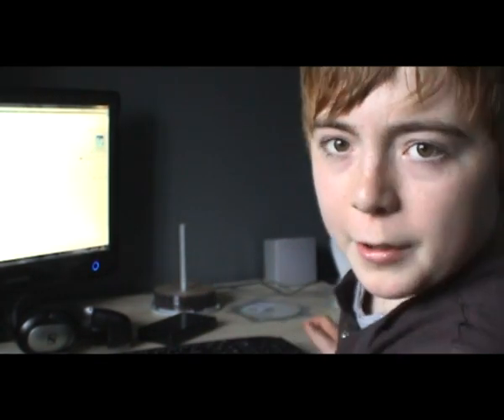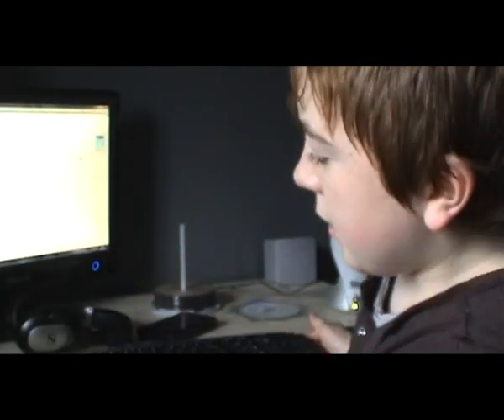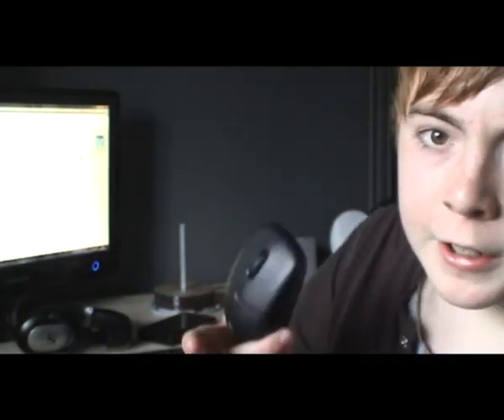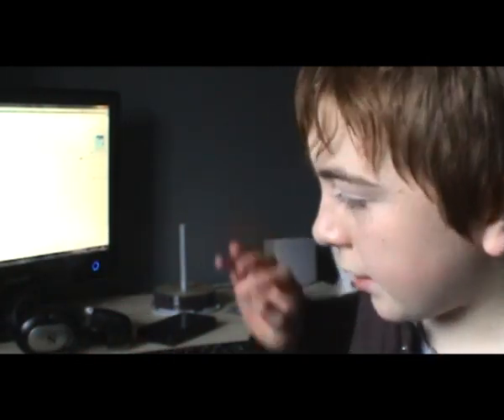£500 PC Build (OUTDATED)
In this video I give an overview of my newly built, AMD/ATi based system, this video is outdated now, specs at time of recording:
Specs:
AMD Athlon II x4 630 @ 2.80Ghz
ATi Radeon 5670 w/ 1GB GDDR5 video memory
4GB (2x2Gb) Corsair xms 3 1333Mhz RAM
Gigabyte 880GM-UD2H Motherboard
Western Digital 1Tb Green Drive
Pioneer Label Flash DVR-S18L series DVD drive
Micro Direct K41 Black Midi Case

Current Specs:
i7 3820@Default clock of 3.6Ghz
AMD Radeon 6970 w/2Gb of GDDR5 video Memory
8Gb of DDR3 1333Mhz Ram
Asus Sabertooth X79
HAF 912 Mid Tower Chasis